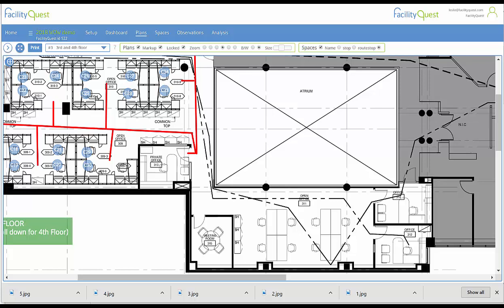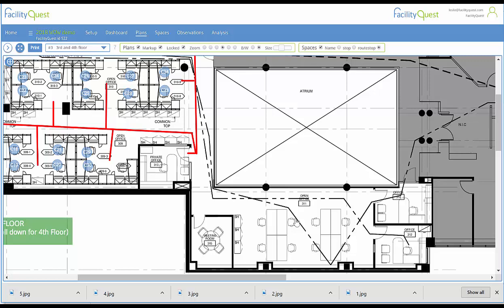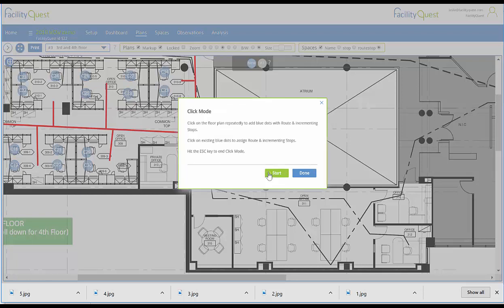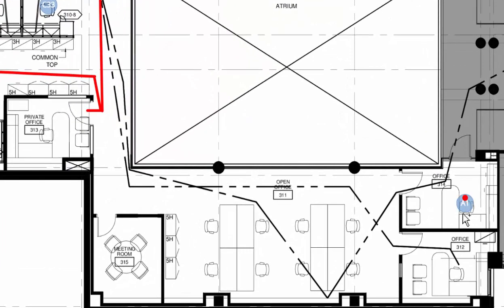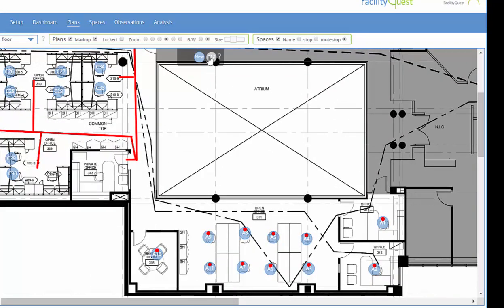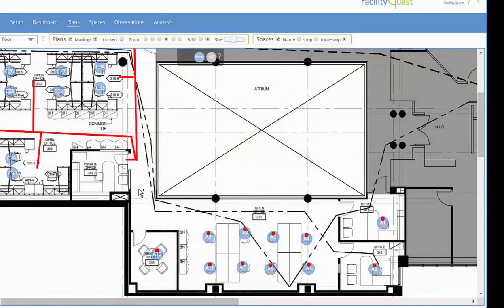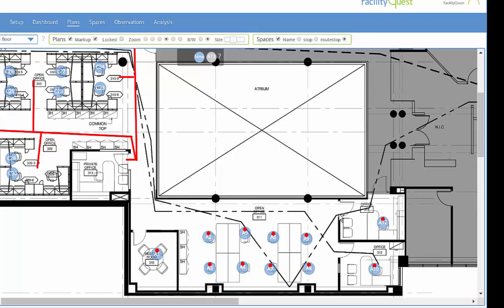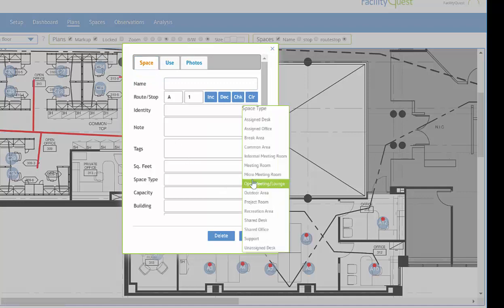Place blue dots using Click-Mode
In click-mode, just click on a desired area the floor plan to place (or renumber) many blue dots quickly, each labeled sequentially. These blue dots are data anchors, and for each dot you can collect and consolidate utilization data, attributes, photos, PDFs, and more.

FacilityQuest  is a platform for running various types of workplace assessments. Global architecture firms use FacilityQuest to perform hundreds of space utilization projects for their clients, gathering, analyzing, and communicating occupancy and usage patterns as part of workplace strategy projects.

Other assessments include photo-based surveys for occupant engagement and feedback, image mapping of facilities spaces, fixtures, and furniture, and badge-swipe data analysis.